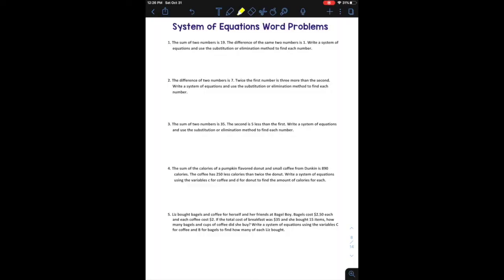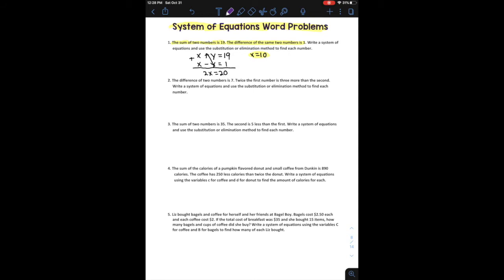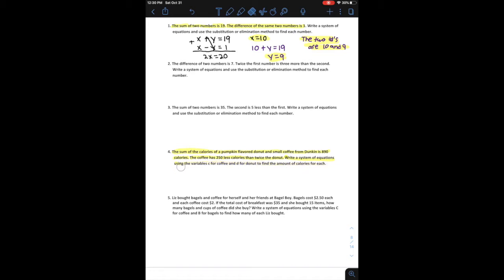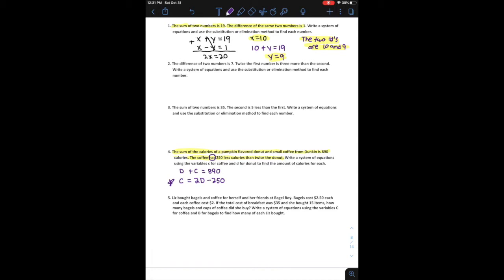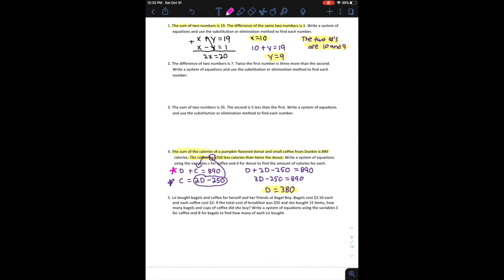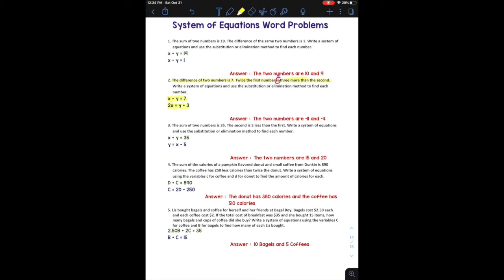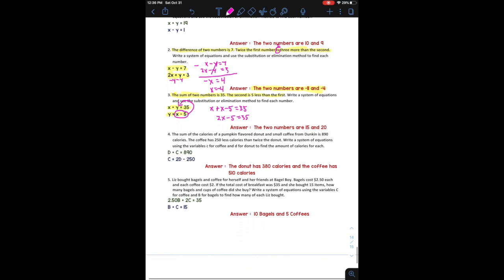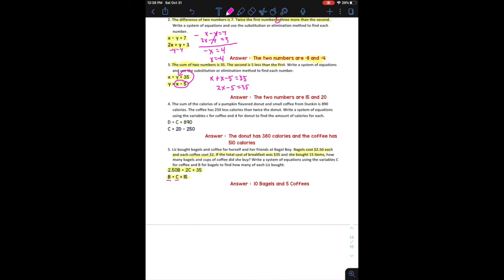3.1 System of Equations Word Problems